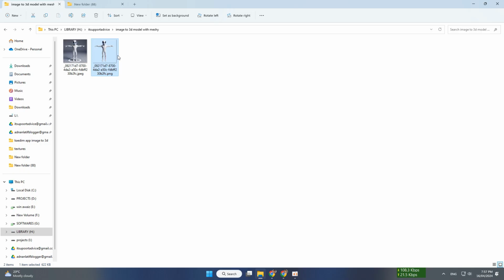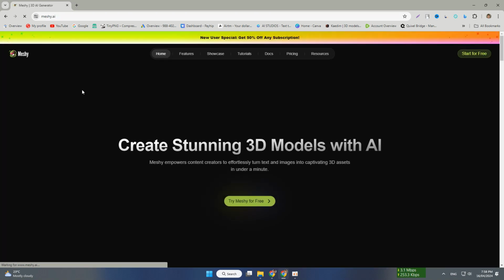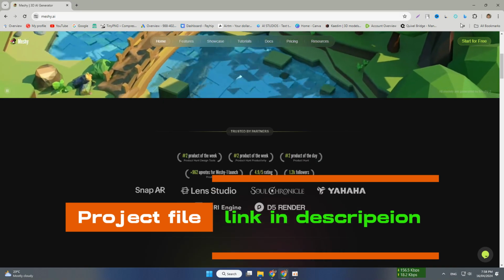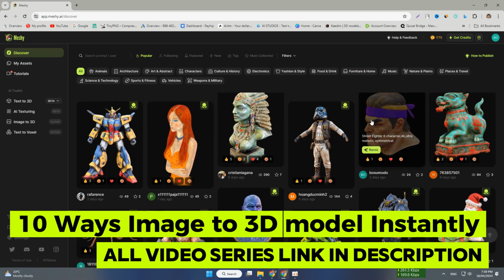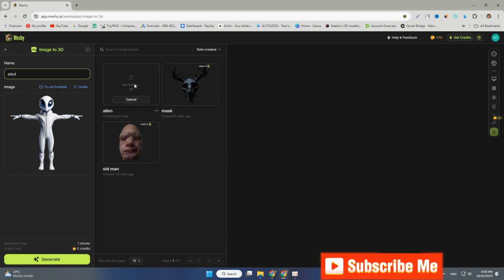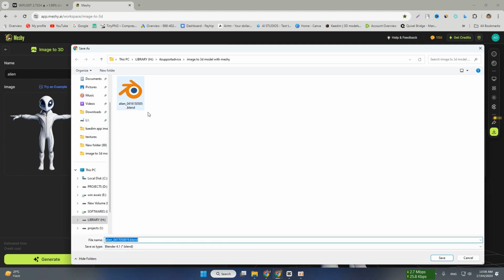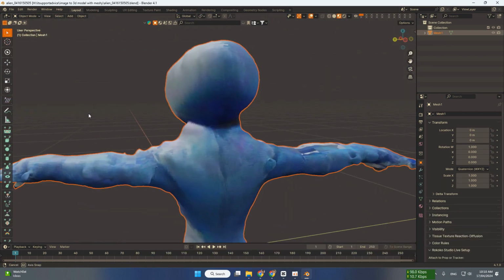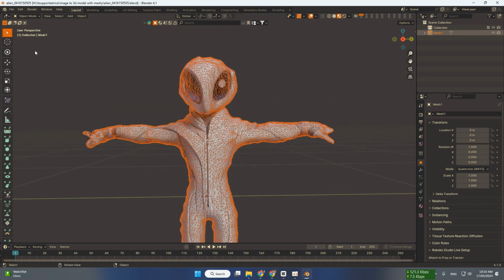image to 3d model - 2d image to 3d character model | quick AI 3d character modeling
Bring your ideas to life in 3D - Fast & Easy! (Blender Tutorial)
Want to create stunning 3D models from photos, even 2D images? This video explores the power of AI and Blender to transform concepts into reality. We'll guide you through a fast and stable workflow using cutting-edge tools to bring your vision to life.

watch most 10 instant ways to get a photo to 3d model video series link is here.

In this tutorial, you'll learn:

How to use AI to generate 3D models from photos and images (Stability AI, Meshy AI)
Efficient techniques for refining and detailing your models in Blender
Pro tips for a smooth and stable 2D to 3D conversion process
Whether you're a seasoned 3D artist or just starting out, this video provides valuable skills to take your creativity to the next level.

Software Used: Blender (free and open-source)

_____________________________/SOCIAL LINKS\___________________________________